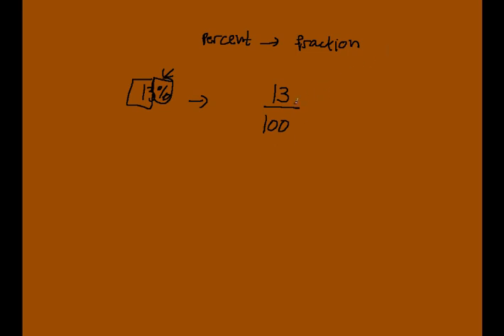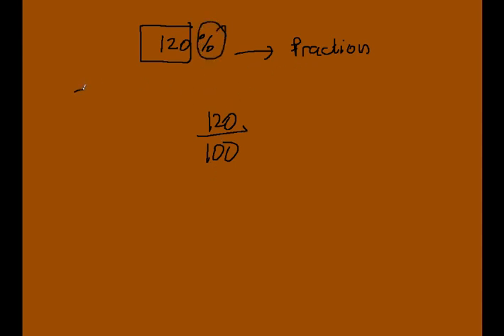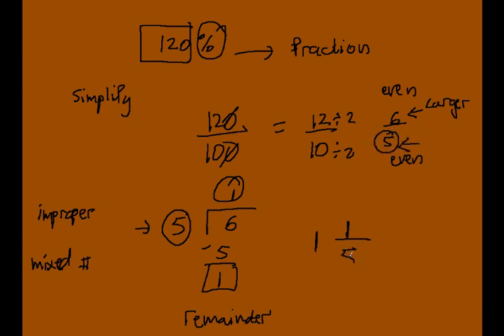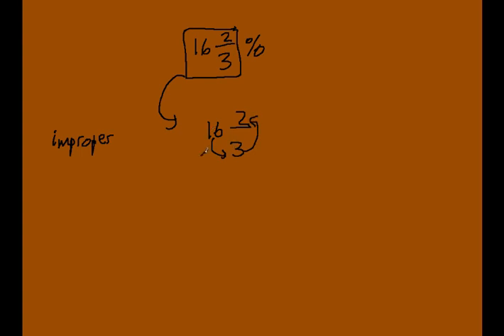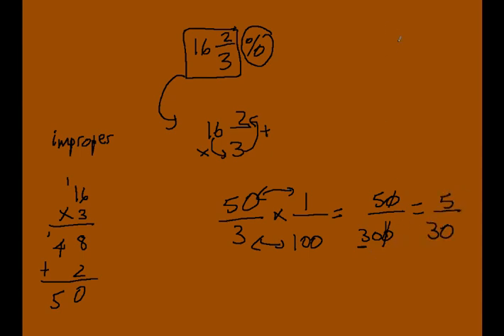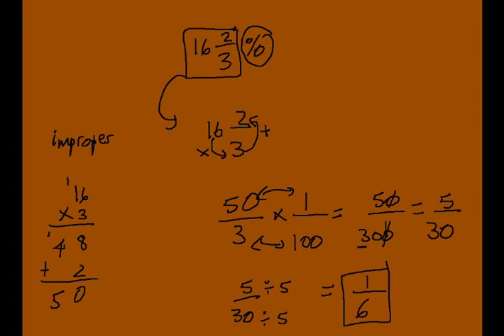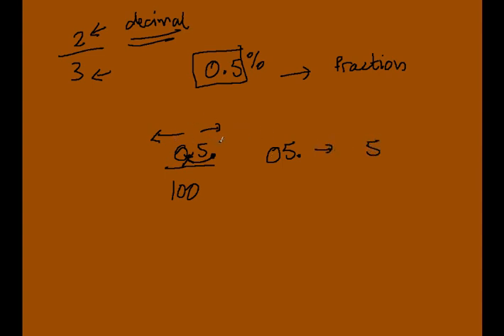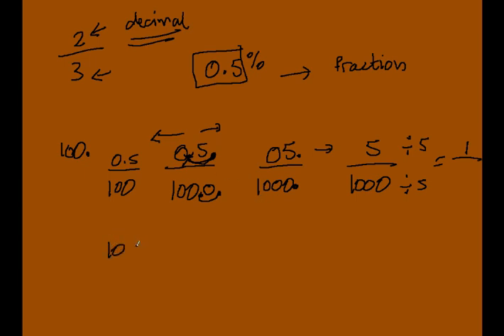5.1.1. Write a Percent as a Fraction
Write a Percent as a Fraction